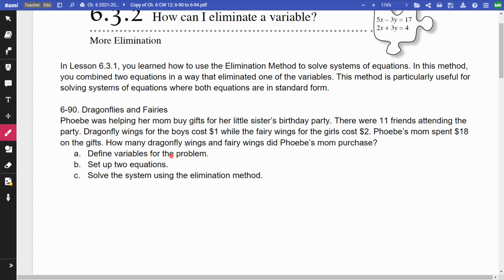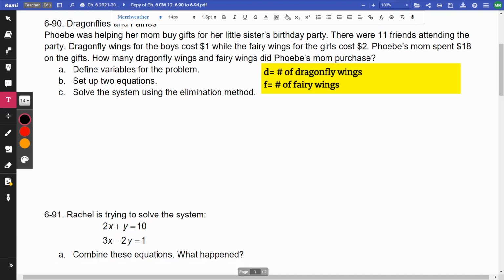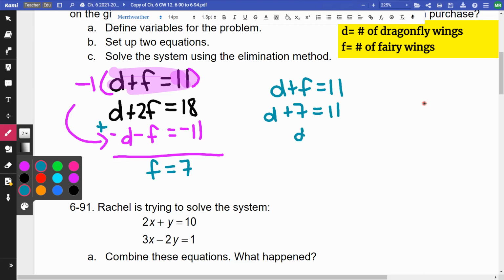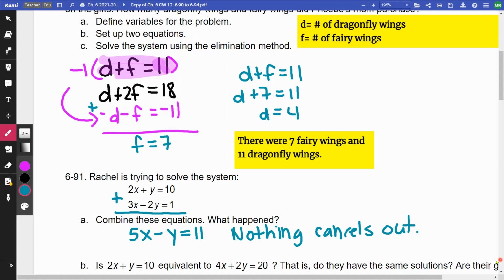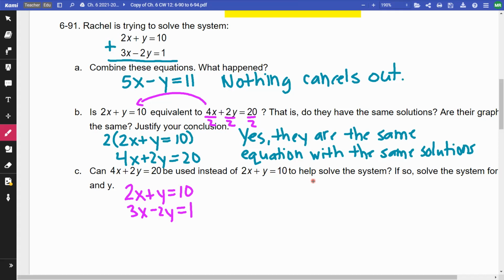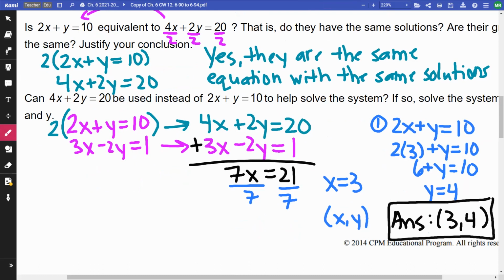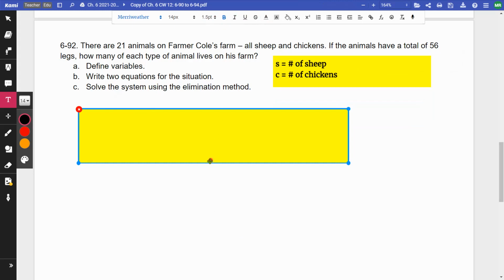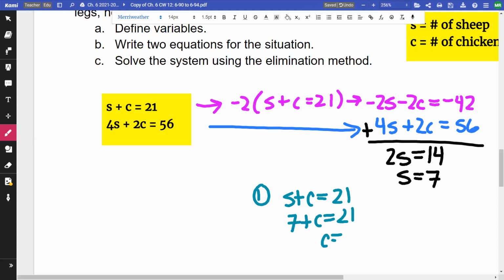Int1 CW 6 90 to 6 92